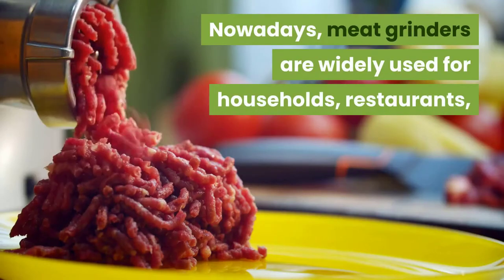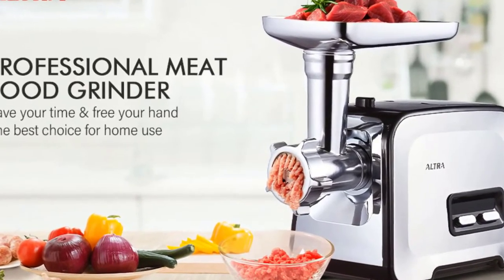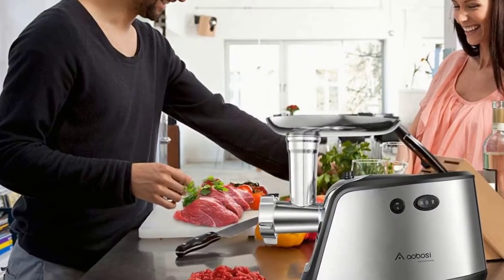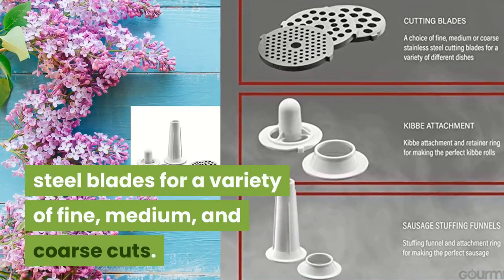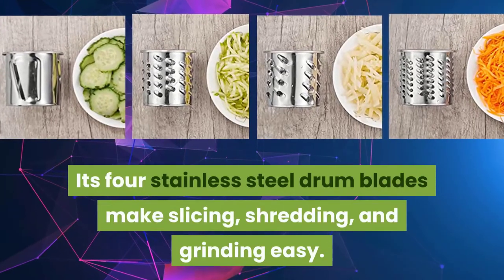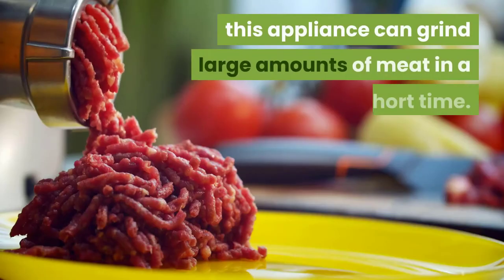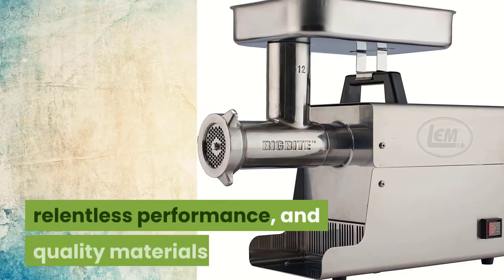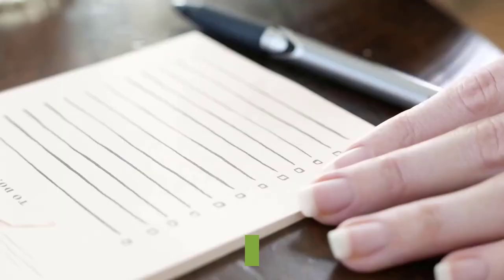Top 10 Best Electric Meat Grinders (Reviewed in 2021)